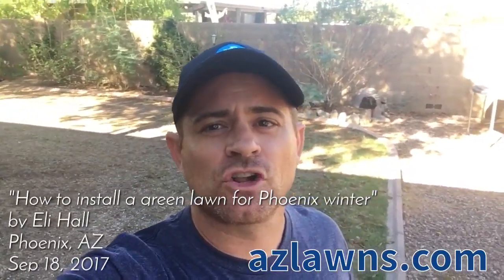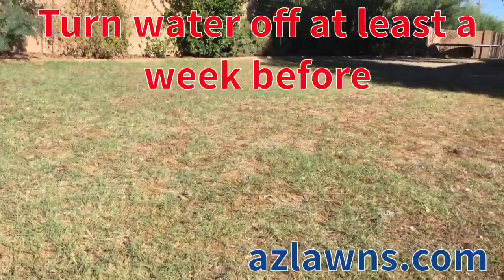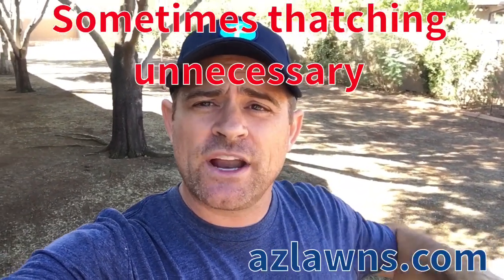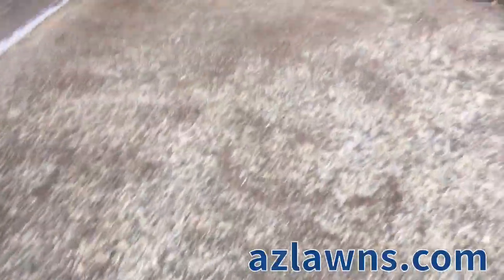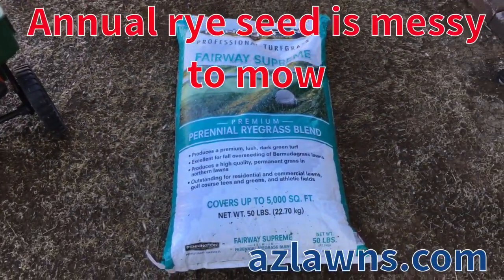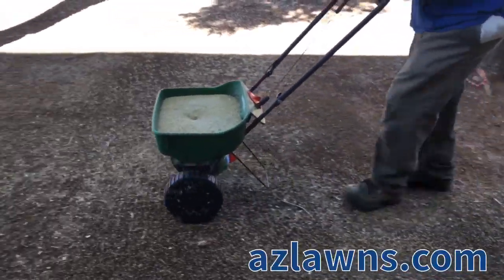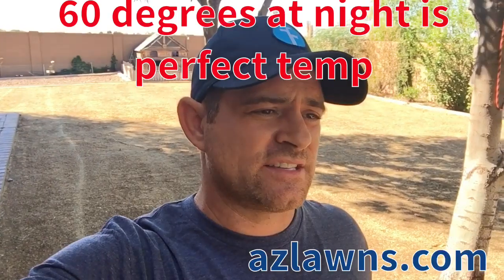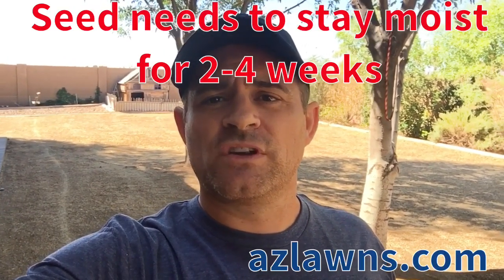How To Keep Your Winter Lawn Green In Phoenix- DIY overseeding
In this video I want to show you how to keep your winter lawn green in Phoenix.  My crew here is scalping the thatch and will then seed the lawn with winter rye to give this customer a lush green lawn in the upcoming winter months. This service needs to be completed between the end of September through Halloween. After November 1st, the evening temperatures make seed much harder to germinate.

First thing we do is turn the water off 1-2 weeks before scalping is scheduled in order to make the job much easier. We start with scalping the lawn as low as possible to expose the soil. If there is a layer of thatch (thatch is grass clippings that sometimes build up on top of the soil) you will want to either use a thatcher or a rake to pull up this layer and mow the yard again. Sometimes this is necessary so you can scalp the yard really short and expose the soil.

Now that the soil is exposed you will want to test the sprinkler system and make sure that you have good coverage with all the sprinkler heads before applying the seed. You will need a broadcast or drop spreader and perennial rye seed to spread it out at an application rate of 1 pound per hundred square feet. Perennial rye seed is much better than the annual rye seed that tends to clog up lawn mowers and hold a lot of moisture making the yard look messy in the fall.

Using a spreader, we recommend crossing patterns in the yard until the application is evenly spread. Once this is complete you can set your timer to water 3-4 times per day starting at 8am, 12pm, and 4pm.  Sometimes I will add an extra water at 8pm. Pop-up sprinklers should run for 5-10 minutes and rotor sprinklers need to run between 15 and 30 minutes depending on the temperature outside. You will want to keep the ground moist for 2-4 weeks but you will want to prevent pooling of water as much as possible.

If you have any other questions about our commercial or residential lawn care and landscape services, please give us a call at or check out our Please subscribe to our YouTube Channel and you can also follow us on Facebook.com/AMSLandscaping or on twitter, Instagram, and Snapchat at @azlawns.